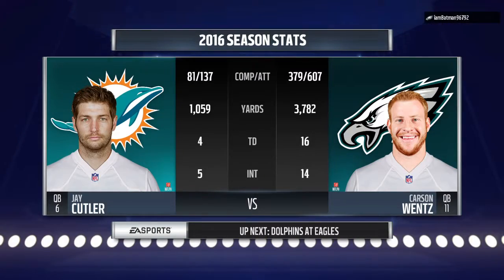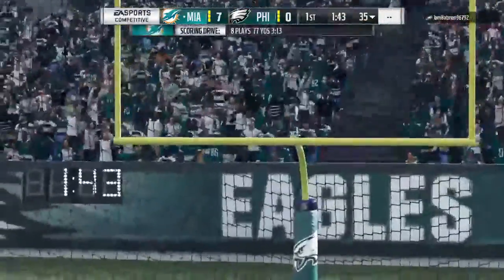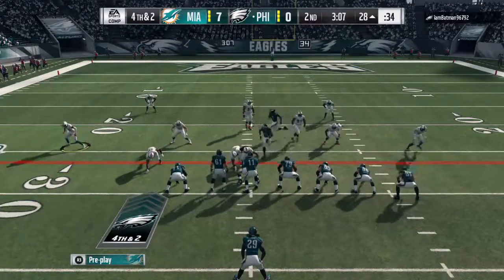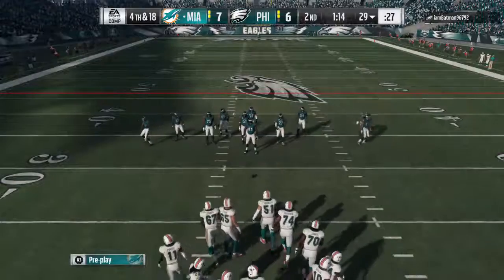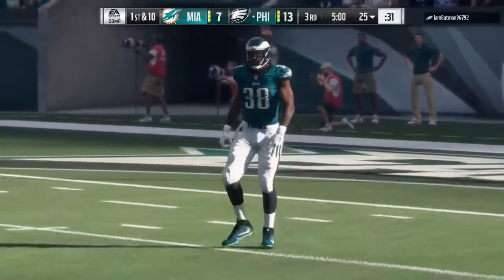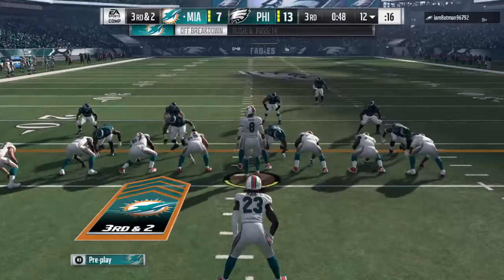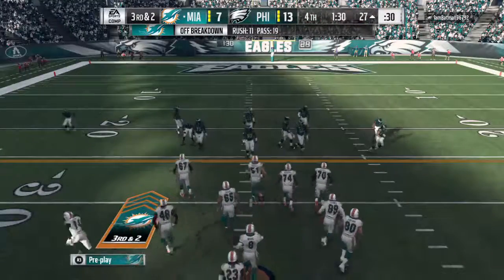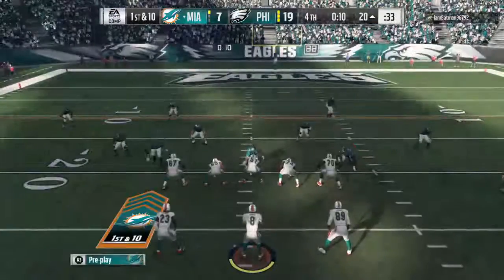jaycazzz's Live PS4 Broadcast